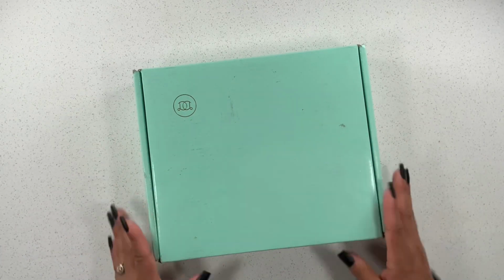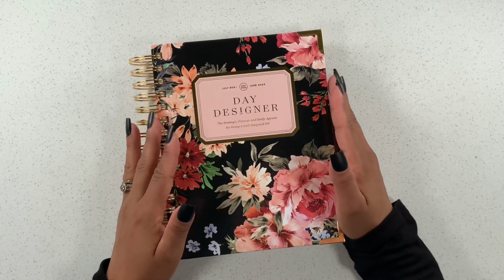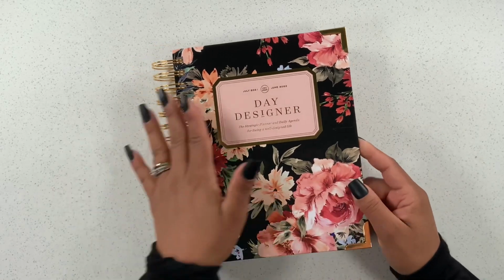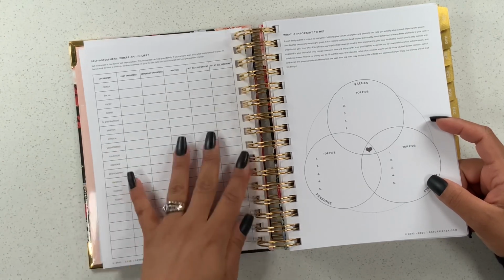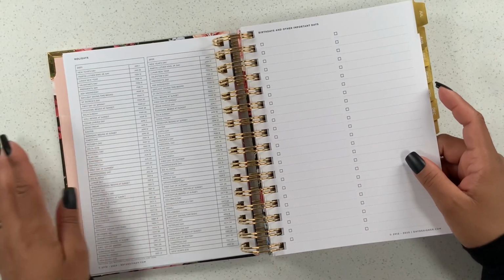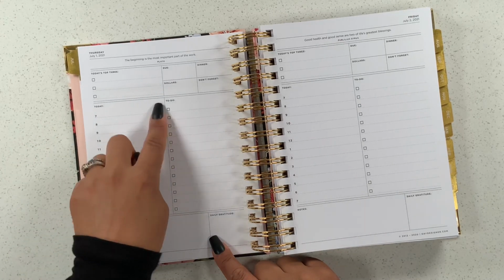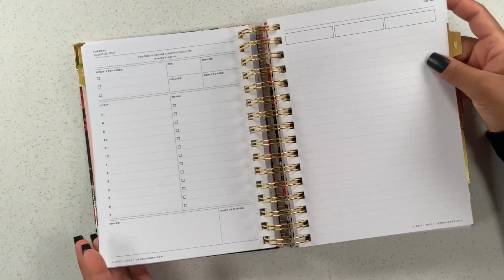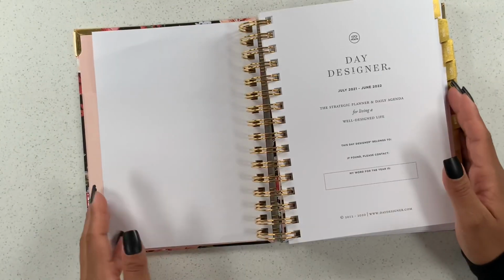UNBOXING Romance Day Designer | Academic Day Designer | Day Designer Daily Planner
Today I'm doing an Unboxing of my complimentary Romance Day Designer. This is their Academic Daily Planner. I am super excited to dive into it and start using it!

code: STEPHANY10

code: STEPH

code: STEPH10

UNBOXING Go Getter Girl Planner | Go Getter Girl Co | Go Getter Girl 3 in 1 Planner